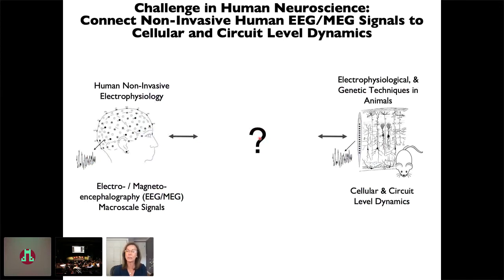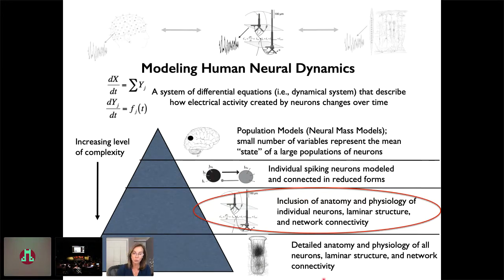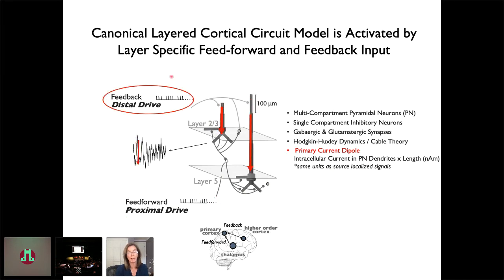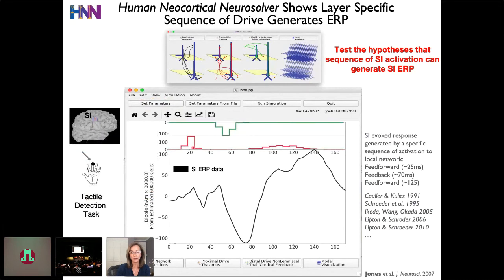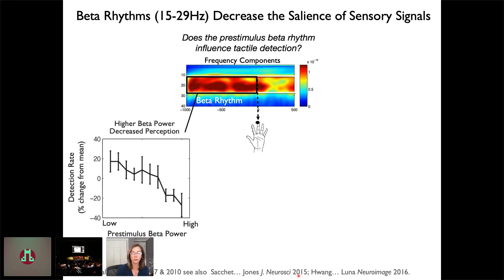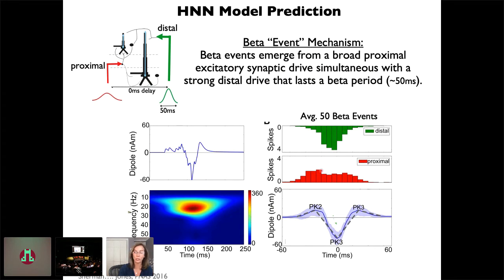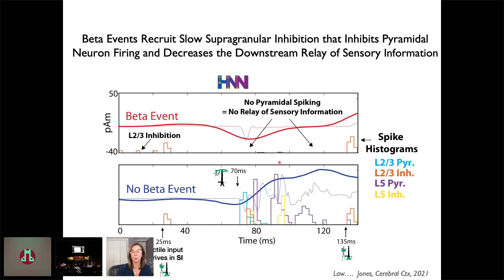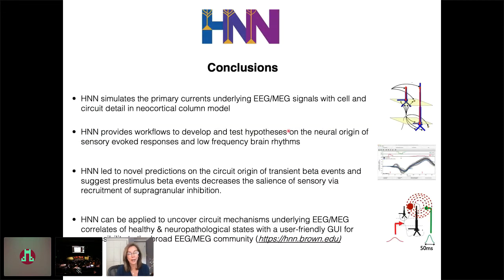CuttingEEG2021 Stephanie Jones. Mechanisms and Meaning Event Related EEG signals with HNN software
Human Neocortical Neurosolver (HNN) is a user-friendly neural modeling tool designed to help researchers and clinicians interpret human imaging data Neymotin et al., eLife 2020). A unique feature of HNN’s model is that it contains enough detail to account for the biophysical origin of M/EEG signals enabling direct comparison between model output and source localized data with equal units (Am). Further, cell and circuit level simulations provide a direct connection to microcircuit level dynamics that can be studied in animals. HNN’s interactive graphical user interface and workflows allow users to develop and test predictions on the origin of the most commonly measured signals, including event related potentials (ERPs) and low frequency oscillations. In this talk, I will give an overview of the theory behind the development of this tool and demonstrate its use in uncovering the mechanisms and meaning of sensory evoked EEG signals in primary sensory neocortex and of the influence of prestimulus oscillatory activity on sensory processing. I will also discuss strengths and limitations of HNN in relation to other M/EEG neural modeling software. Overall, HNN provides a novel inferential tool for translational neuroscience discovery.